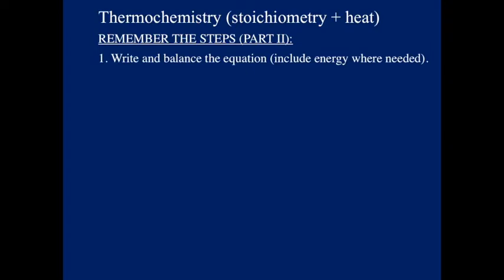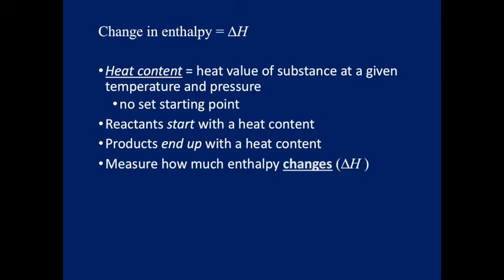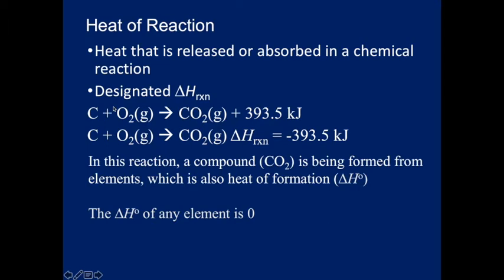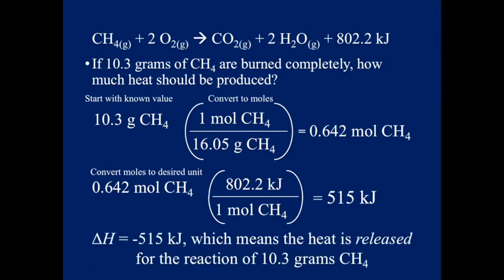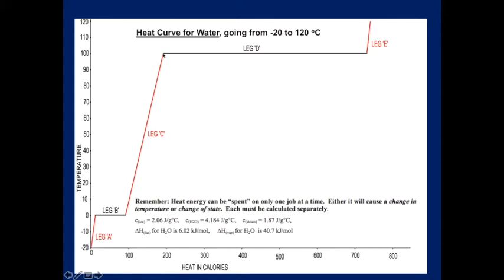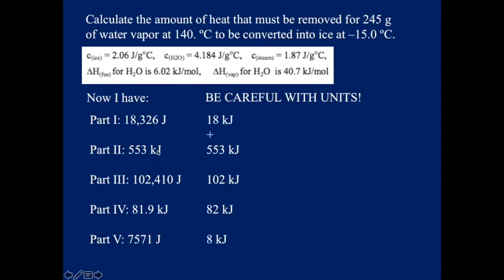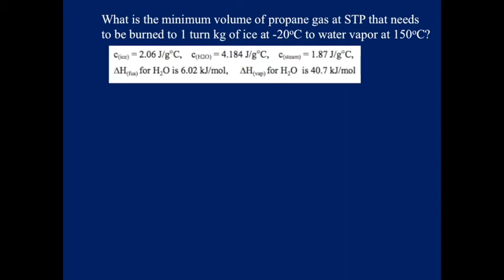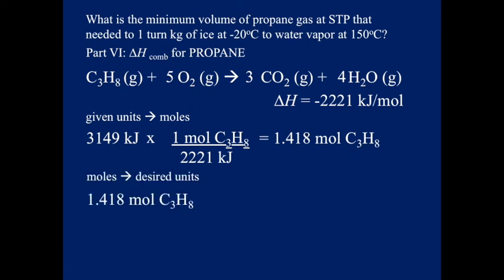ACCEL Chem: Thermochemistry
Here are the narrated notes to the Thermochemistry PowerPoint. It includes one of the six-step problems that will be on the test!